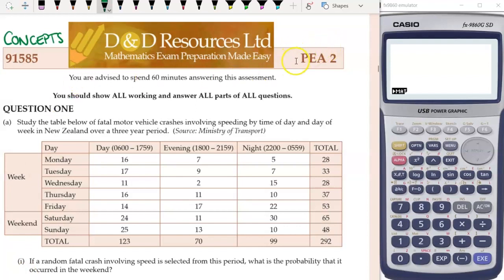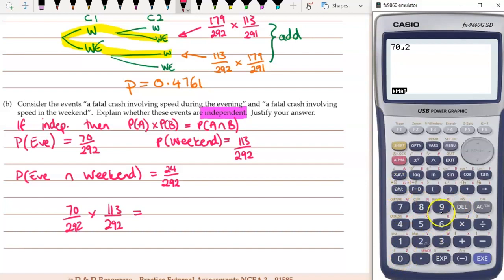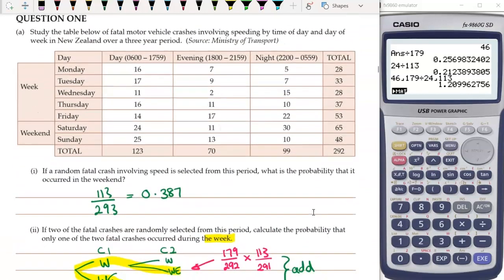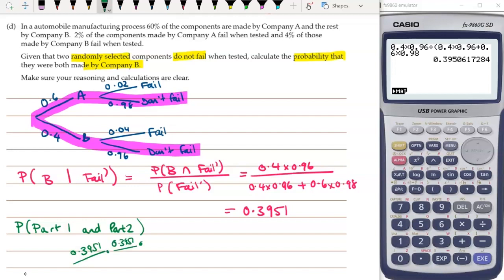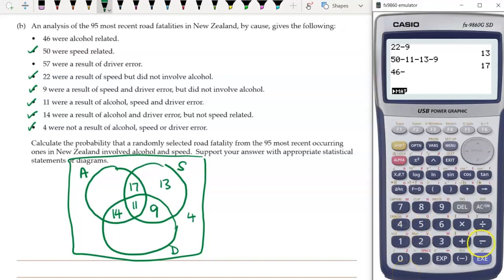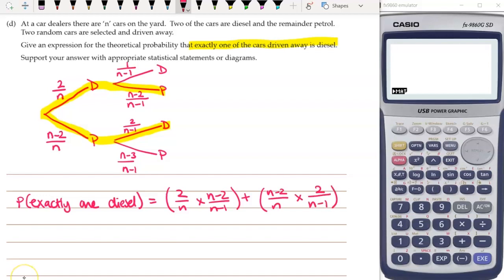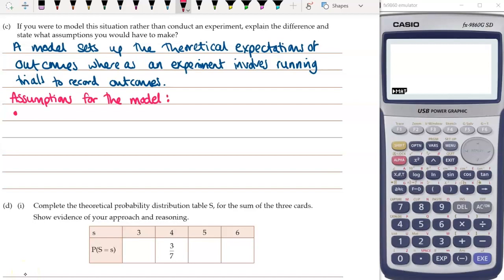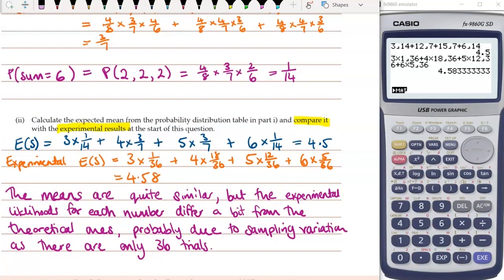D&D L3 Stats: Probability Concepts PEA 2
Worked solutions to Practice Assessment 2 from the D&D workbook for Probability Concepts. Thank you to D&D Resources for allowing me to use their materials!